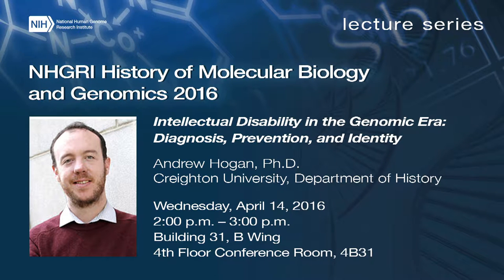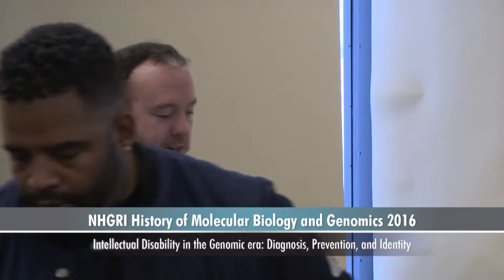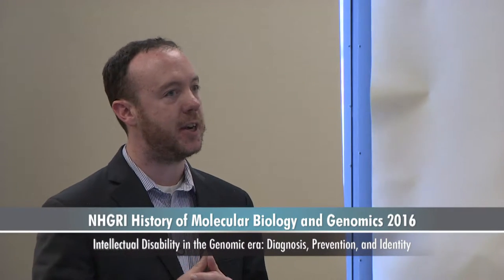Intellectual Disability in the Genomic Era: Diagnosis, Prevention, and Identity - Andrew Hogan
April 14, 2016 - NHGRI History of Molecular Biology and Genomics Lecture Series